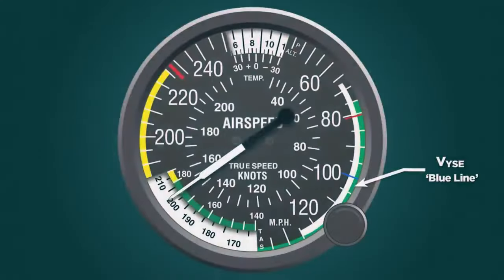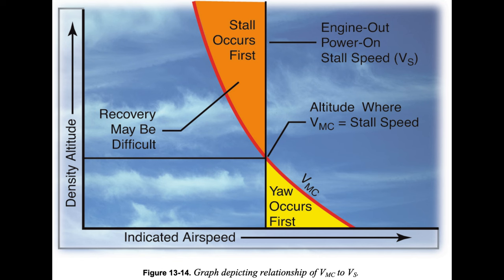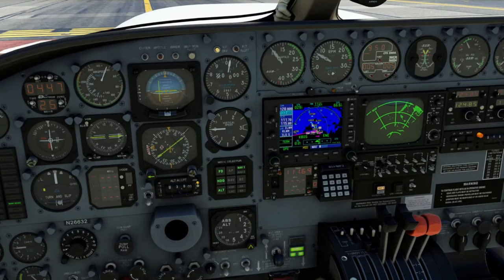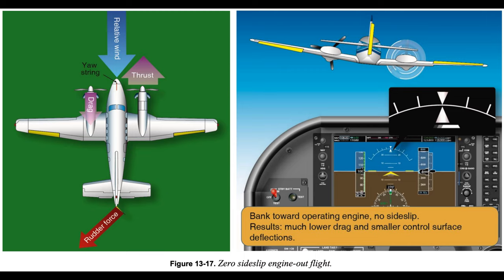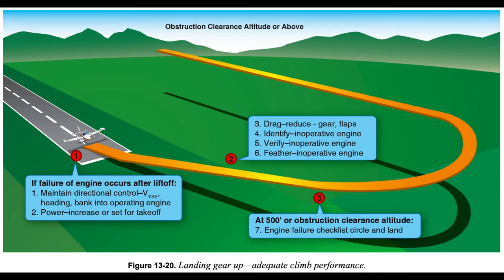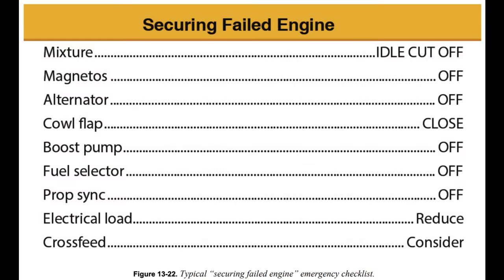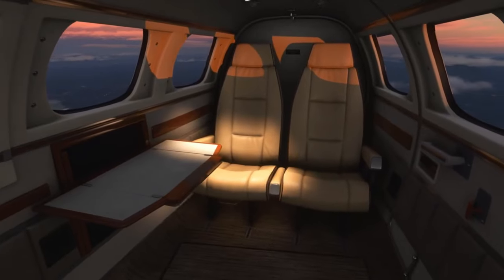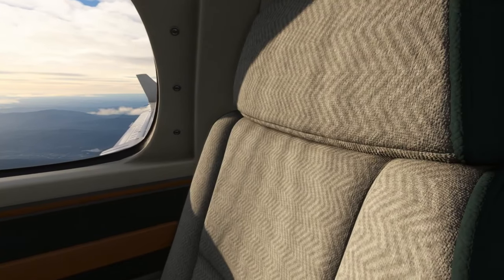Airplane Flying Handbook (CH.13 Part 4) (FAA-H-8083-3C) Audio Made For Easy Listening & Learning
Transition to Multiengine Airplanes Chapter 13 Part 4
Download Airplane Flying Handbook (FAA-H-8083-3C) to study or just read along

Chapter 13 Part 4: Transition to Multiengine Airplanes

VMC Demo 13-26
VMC Demo Stall Avoidance 13-26
 OEI Climb Performance 13-27
Low Altitude Engine Failure Scenarios 13-29
 Landing Gear Down 13-30
 Landing Gear Control Selected Up, Single-Engine Climb Performance Inadequate 13-30
 Landing Gear Control Selected Up, Single-Engine Climb Performance Adequate 13-31
Control 13-31
Configuration 13-31
Climb 13-32
Checklist 13-32
Engine Failure During Flight 13-34
Engine Inoperative Approach and Landing 13-34
Multiengine Training Considerations 13-35
Chapter Summary 13-37